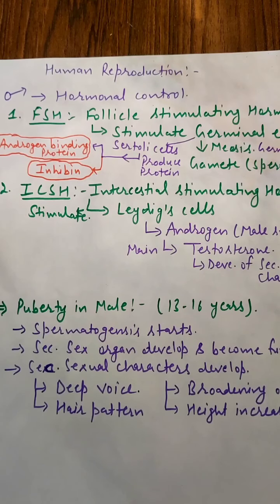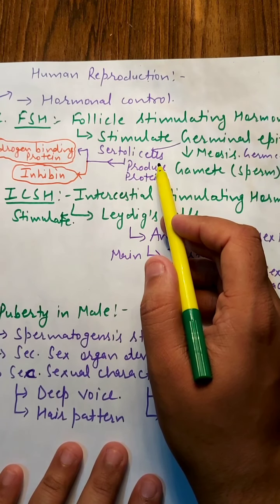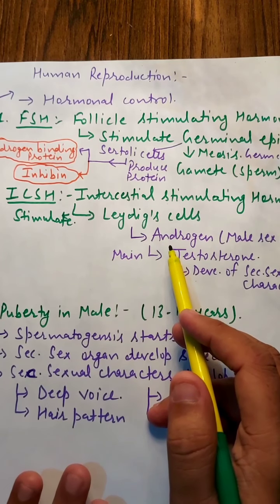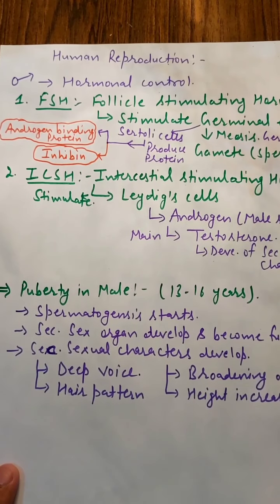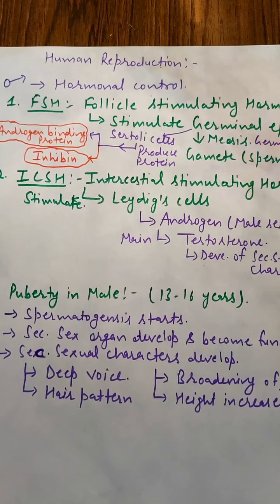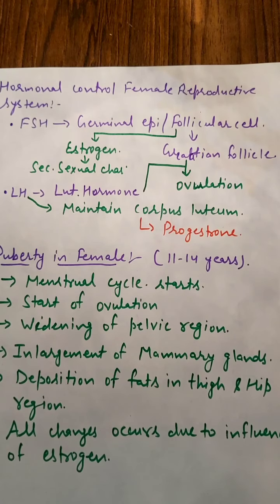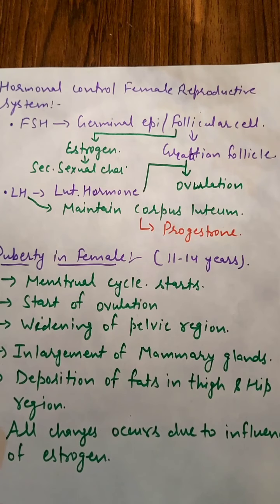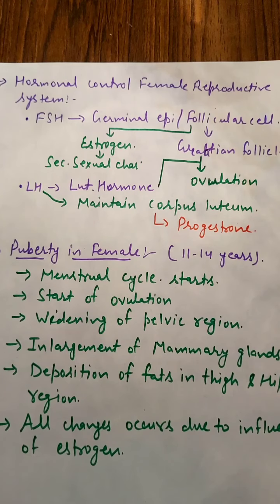Class XII Lecture - 5 Human Reproduction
Hormonal Control
Male Puberty
Female Puberty
FSH
LH
ICSH
Secondary sexual characters